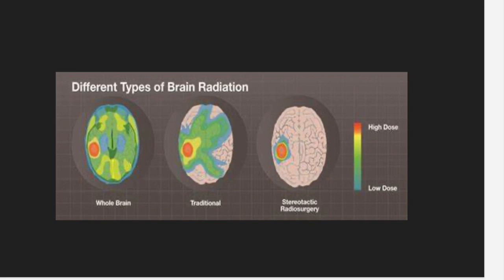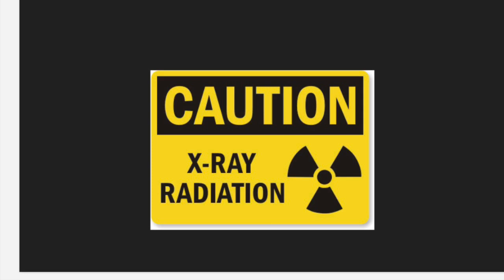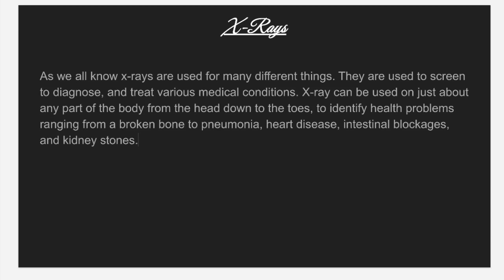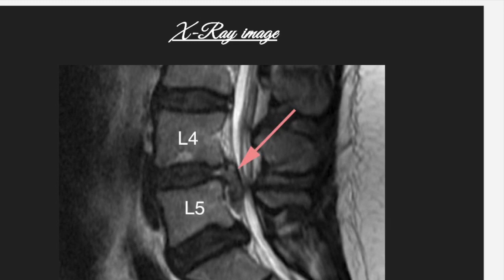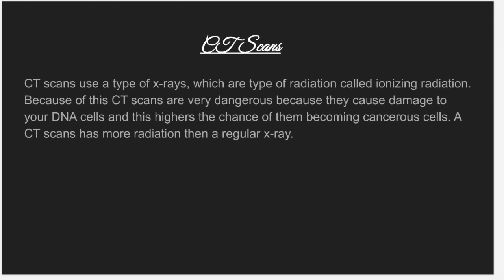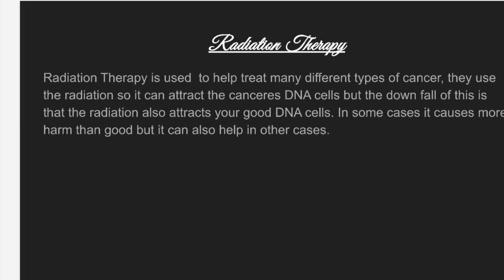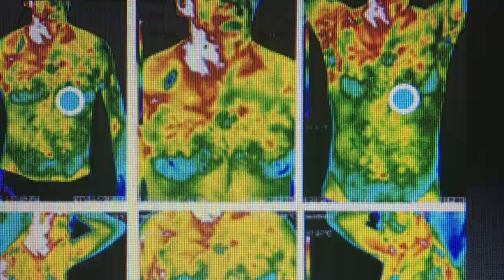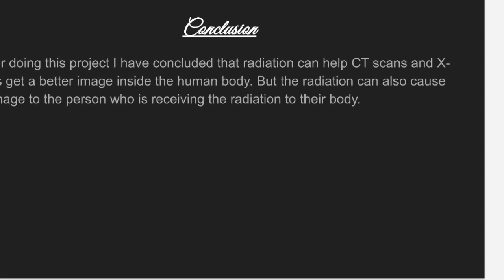Christian’s Chemistry Project